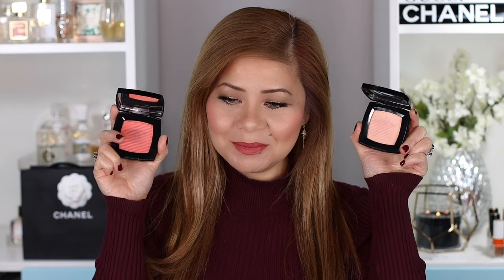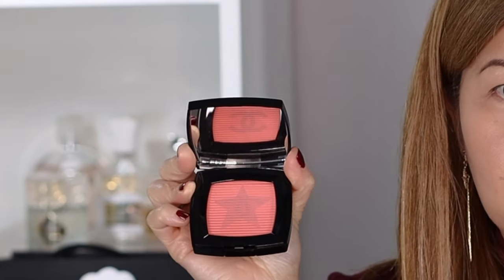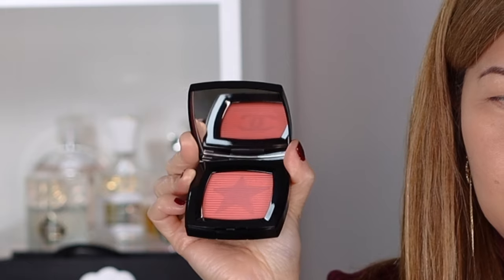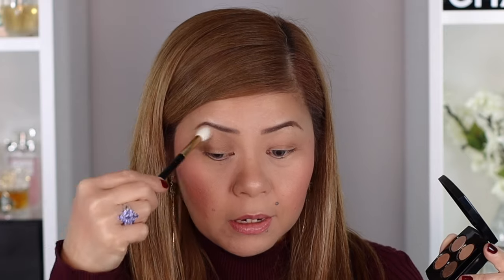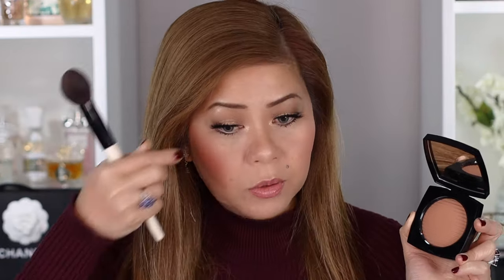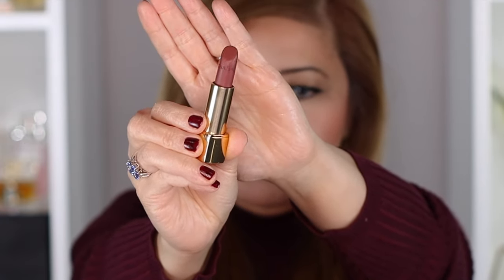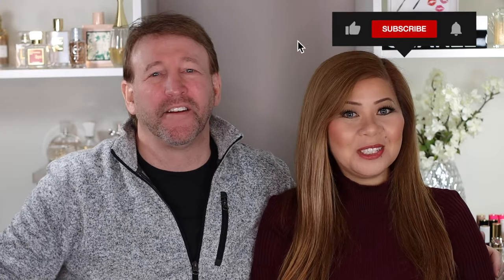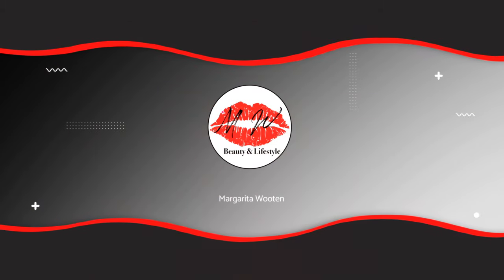CHANEL LA COMETE COLLECTION REVIEW BLUSHES & LIPSTICKS/ PECHE COSMIQUE & CORAIL ETOILE + GIVEAWAY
Is open until February 18 , Winner will be announced on my instagram margaritadwooten on February 19. Thank you.

*Products in video are listed below in the order they were discussed (in most cases)

1. Blush Comete Peche Cosmisque $70
2. Blush Comete Corail Etoile $70
3.Rouge Allure Velvet La Comete in shade 108 - $42
4. Rouge Allure Velvet La Comete in shade 118-$42
5. Limited Edition Les 4 Ombres Mediterraneen eyeshadow palette $65
6. Ombré Premiere Laque -$36
7. Illuminating Blush Powder $70
8.Les Beiges Healthy Glow Luminous Colour Bronzer in shade deep -$ 58

RAKUTEN - Get cash back every time you shop at online stores!  You can't beat this deal!!

When sign up,  you will get $10 bonus cash as a welcome gift when you spend at least $25 on your order.  You must shop through the RAKUTEN site or on their app to get cash back.  This is a great deal folks!   I use it all the time!

BK Beauty Brushes
Charlotte Tilbury
Pat McGrath
Hour Glass Cosmetics
MAC Cosmetics
NARS Cosmetics
Fenty Beauty
Cle De Peau
Saks Fifth Avenue
Neiman Marcus
Bergdorf Goodman
Best Buy
Apple Store

* Canon D90 DSLR Camera Only
* Canon Lens
* Neewer Lighting System